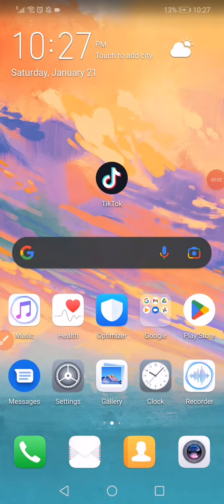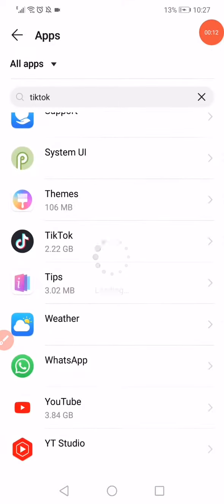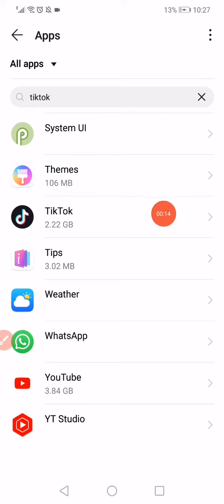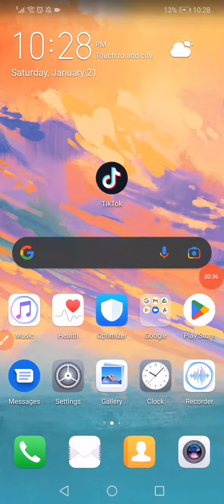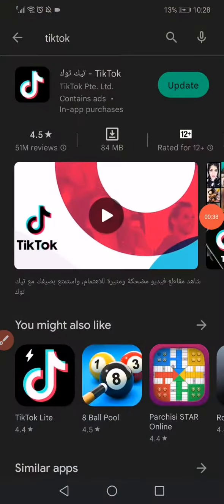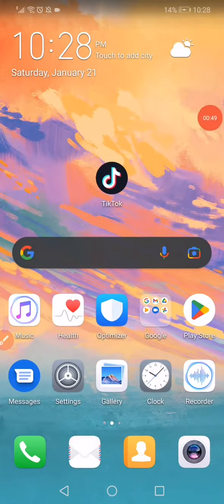Tiktok video upload failed problem solve